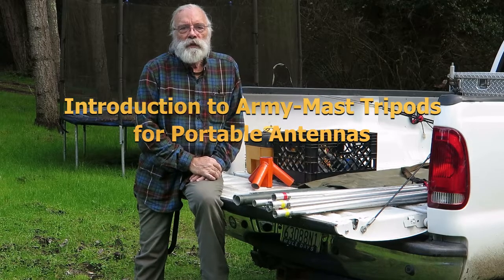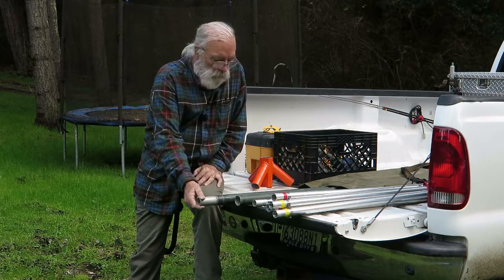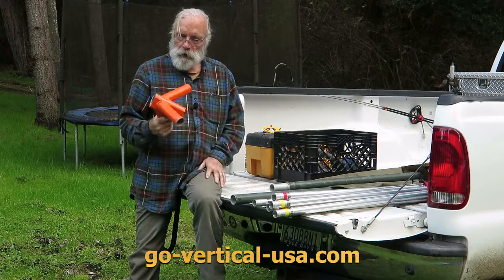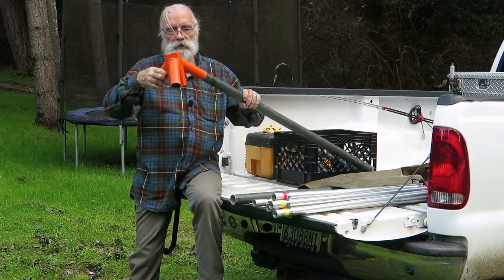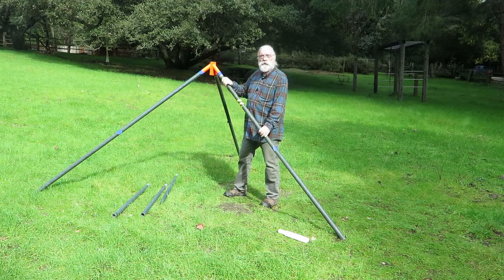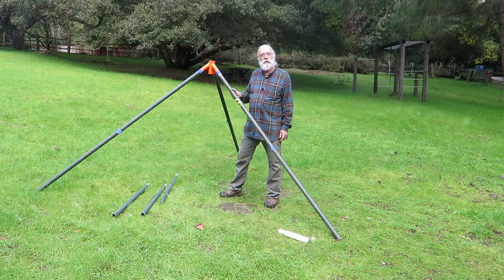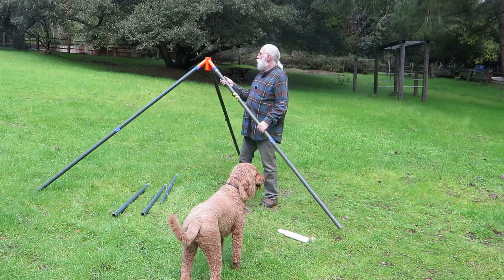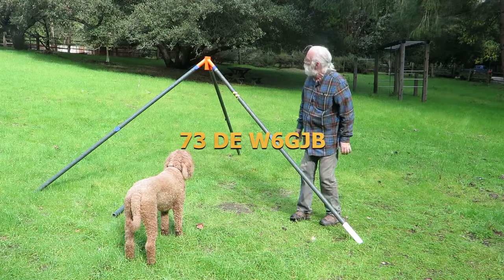Army-Mast Tripod Tips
Aluminum Army mast sections are popular among Hams for supporting portable antennas.  This video introduces the use of the tripod base, and how to assemble and level a tripod in preparation for getting a portable antenna up in the air.